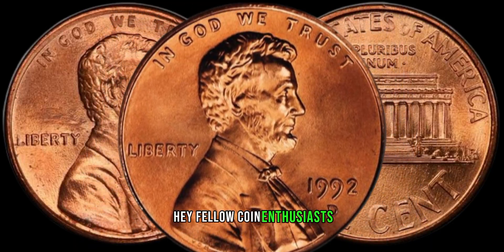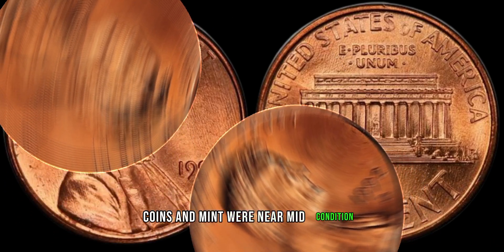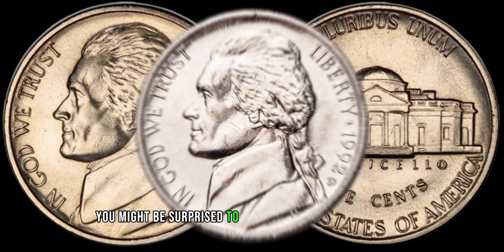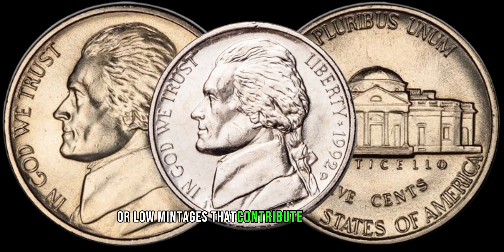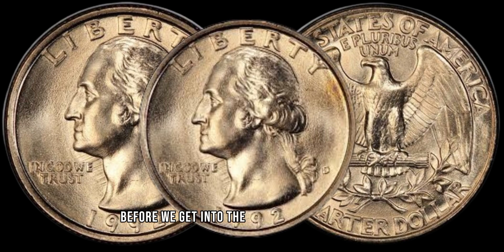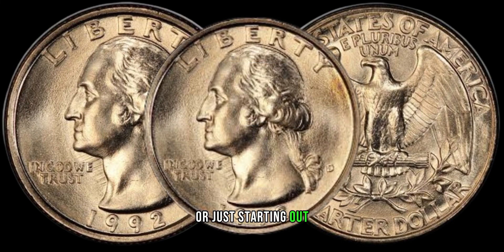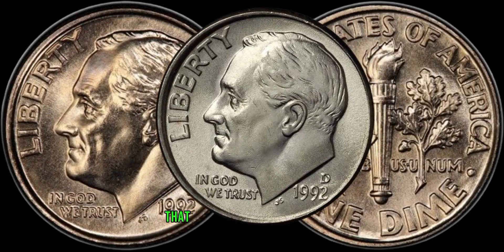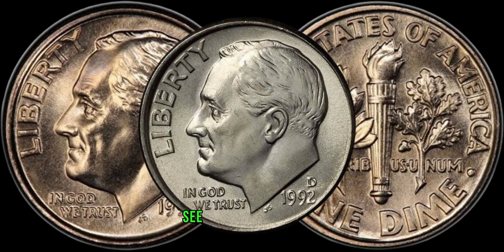NEWLY DISCOVER 2024: COINS WORTH A LOT OF MONEY! COINS WORTH MONEY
Brace yourselves for an exciting dive into the world of coin collecting as we unveil a groundbreaking discovery in 2024! Join us in this exclusive video where we reveal recently unearthed coins that have the potential to redefine the landscape of numismatic treasures. From hidden gems to rare finds, these newly discovered coins could be lurking in your collection, waiting to turn your ordinary coins into valuable treasures!

 Discover the fascinating stories and unique features that set these coins apart, and learn how they've managed to elude the spotlight until now. Whether you're a seasoned collector or a budding enthusiast, this video promises to ignite your passion for numismatics.

Don't miss out on future updates and insights into the world of coins worth money!

Have you ever stumbled upon a newly discovered coin, or are you inspired to embark on your own coin hunting adventure?